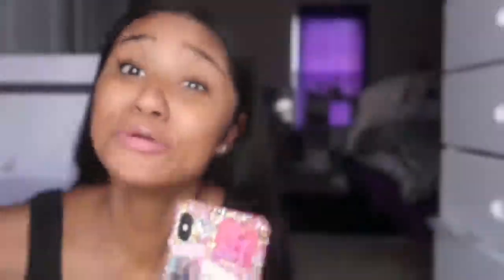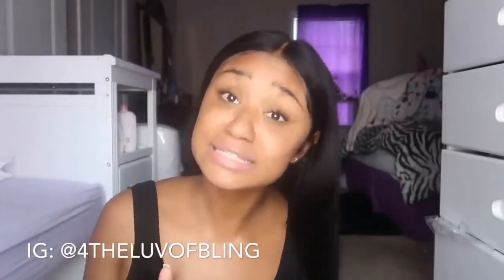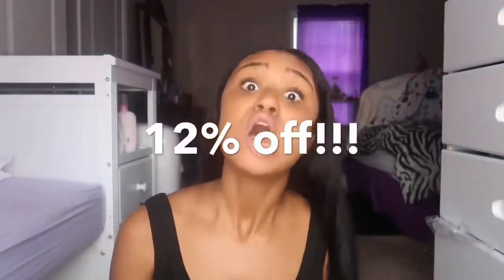BOMB WIG FOR UNDER $100!!ft Juliahair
Hi loves, today's video is sharing wig under $100 Hope you enjoy it!
No.1  ________________  ★ JULIA HAIR  ★ ________________ No.1
Let’s go party
Order over $159, 20%off  PA20
Wig order over $99,20%off  WA20
$83.27 you can get 14 inch 150% Density 13*6 Lace frontal wig straight hairand with two gifts

Ear-to-ear and 4inches deep Parting Area And Natural Hairline straight wig